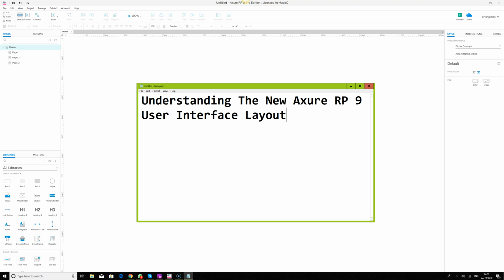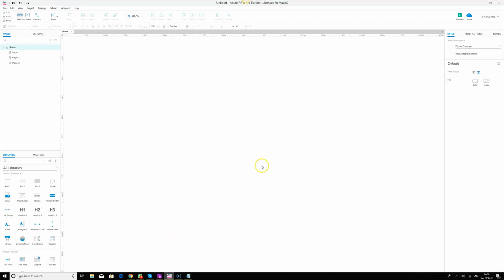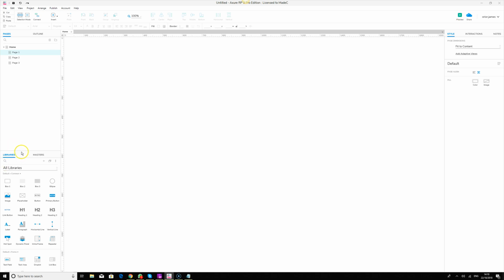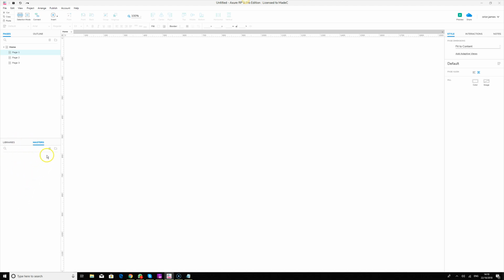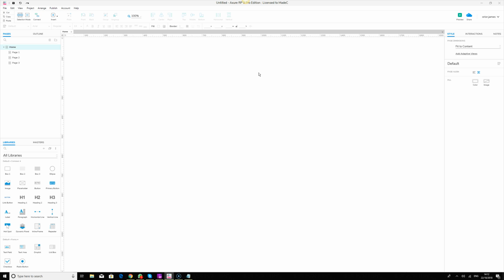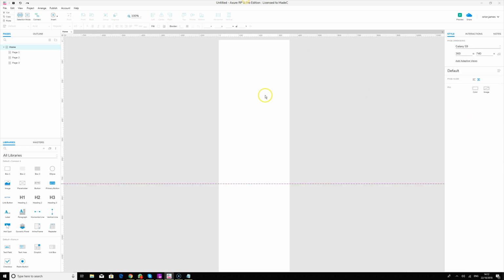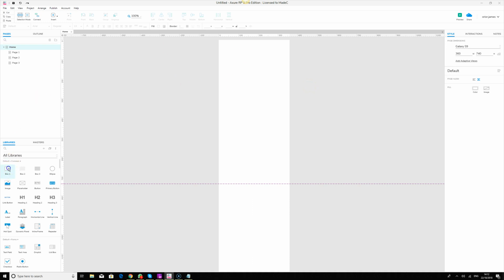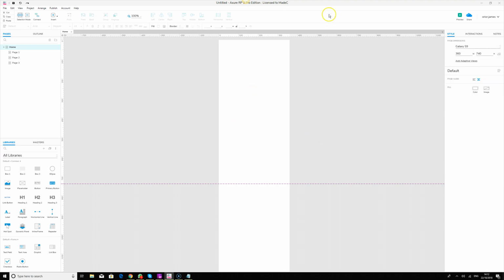Understanding The New Axure RP 9 User Interface Layout